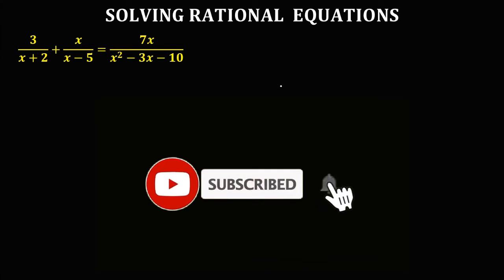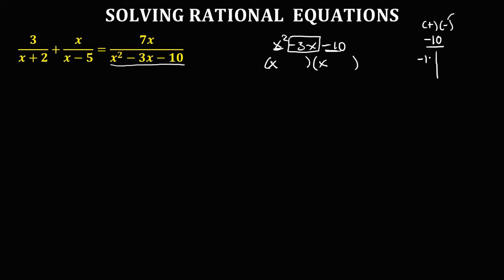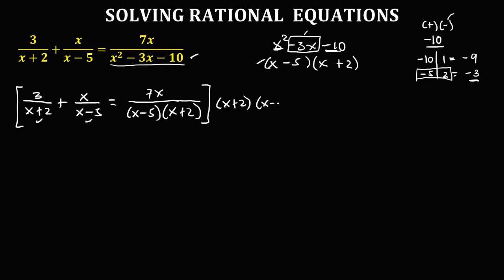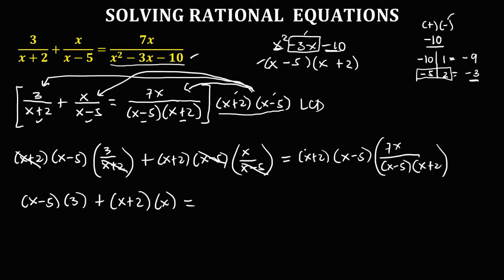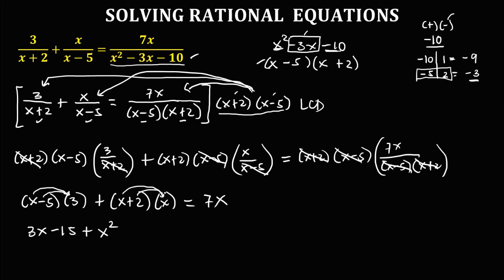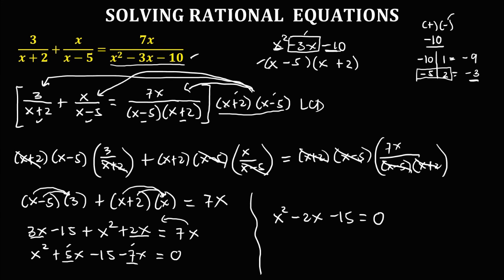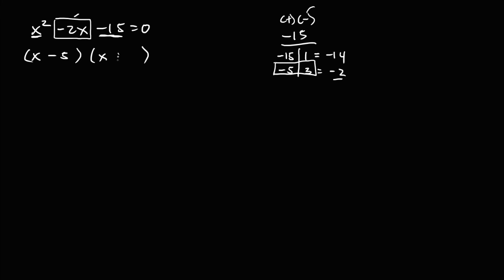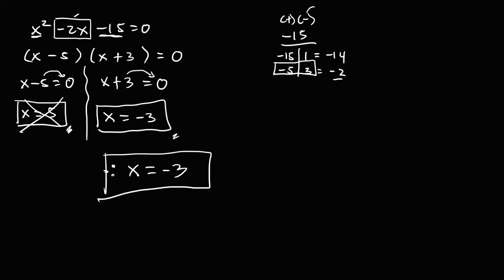SOLVING RATIONAL EQUATION || GENERAL MATHEMATICS